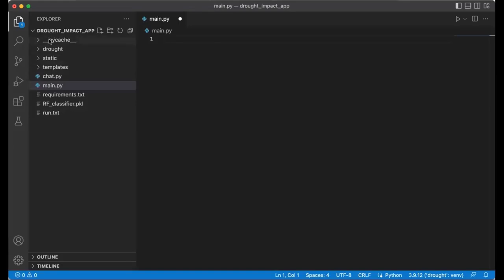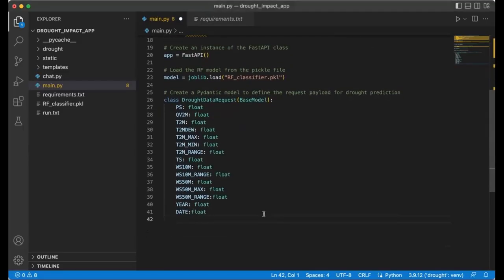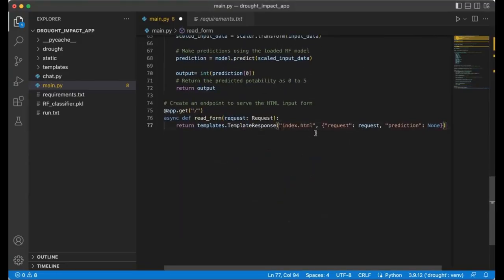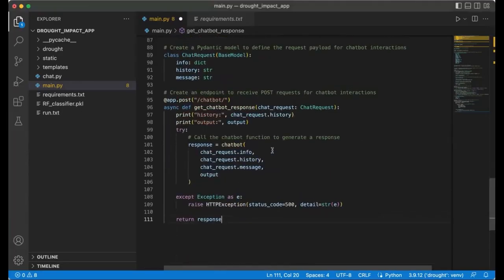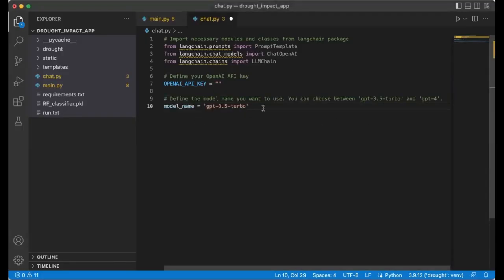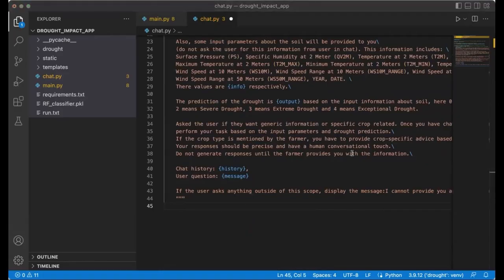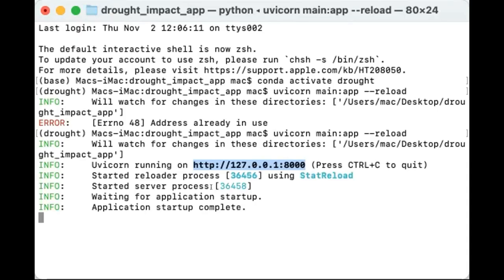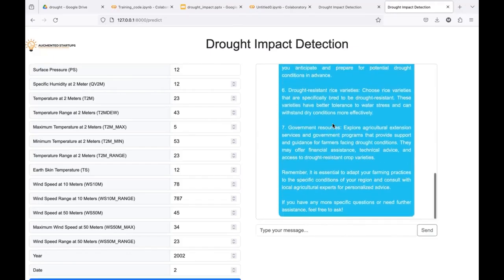Building & Deploying Drought Impact Detection with FastAPI & Chatbot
App 11.4:Building Drought Impact Detection

Build and deploy an AI-powered FastAPI application integrated with a chatbot! 🚀 This comprehensive tutorial walks you through creating a machine learning backend and deploying it with a frontend built using HTML, CSS, and JavaScript. Here's what you'll learn:

Tutorial Highlights:
1️⃣ FastAPI Development
Setting up endpoints for predictions and chatbot interactions.
Loading and utilizing machine learning models with FastAPI.
Integrating static files and templates using Jinja2.

2️⃣ ML Model Integration
Using a pre-trained Random Forest classifier saved as a .pickle file.
Setting up prediction functions for seamless data processing.

3️⃣ Chatbot Implementation
Creating a ChatGPT 3.5 Turbo-powered chatbot for dynamic interactions.
Defining prompts and handling chat history with LangChain.
Connecting chatbot responses to the FastAPI endpoints.

4️⃣ Demo Walkthrough
Launching the app with Uvicorn.
Testing the prediction endpoint for soil dryness classification.
Interactive chatbot responses tailored for farmers addressing drought issues.

5️⃣ Deploy and Run
Step-by-step guide to run the application locally.
Insights into integrating OpenAI's API for real-time chat capabilities.